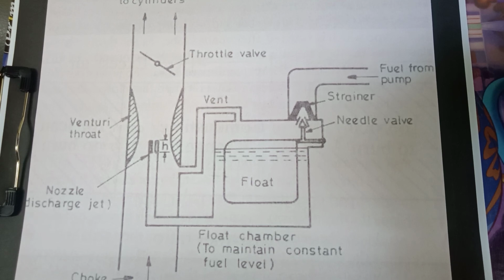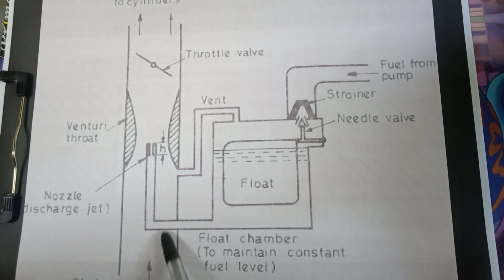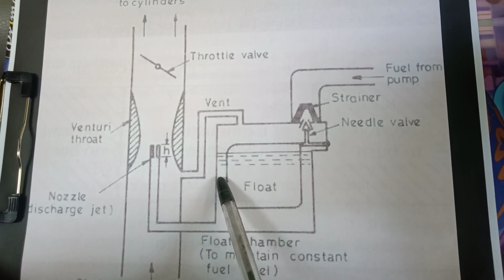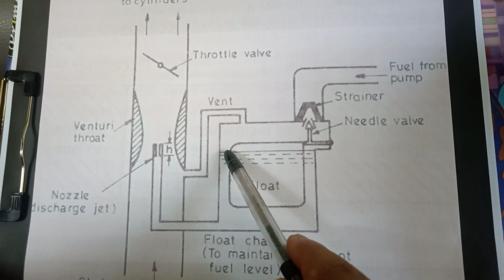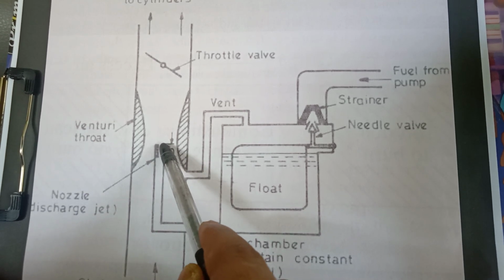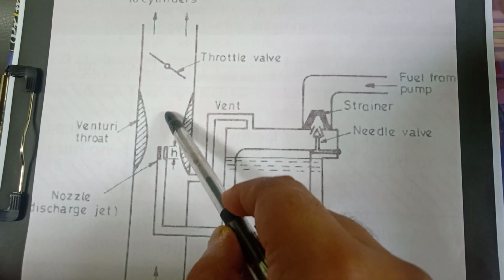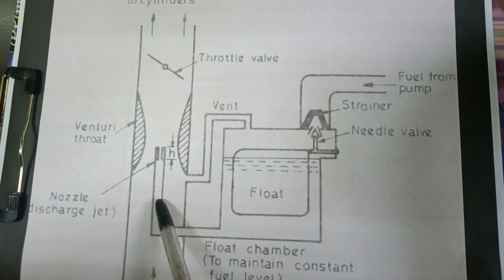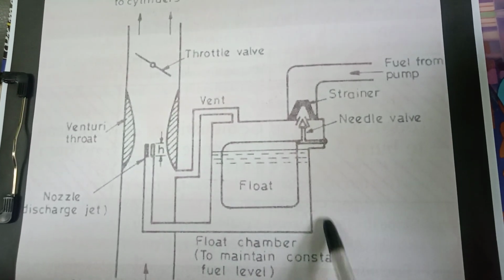Simple carburetor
Working principal of simple carburetor